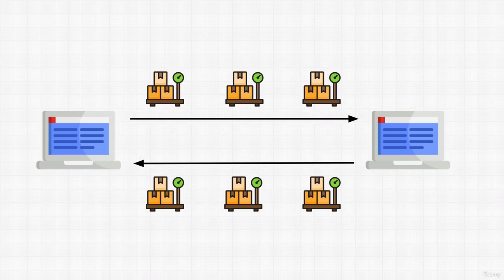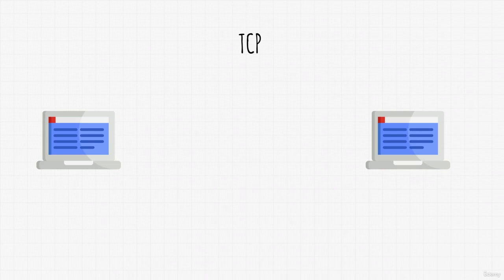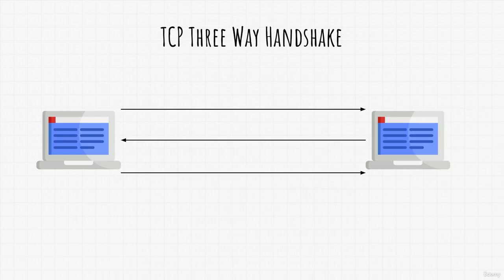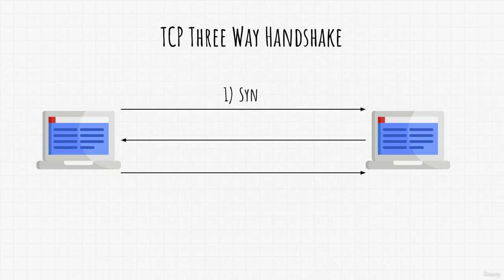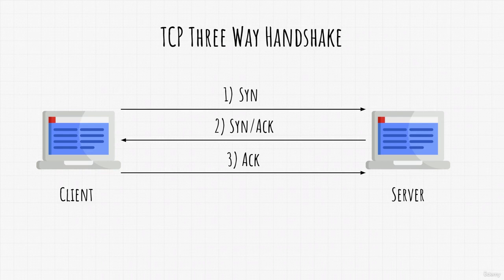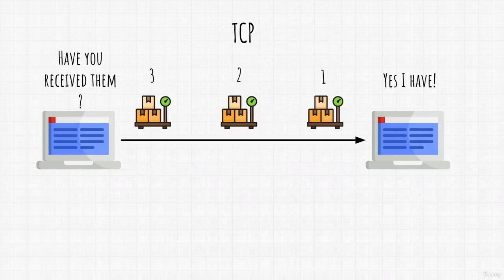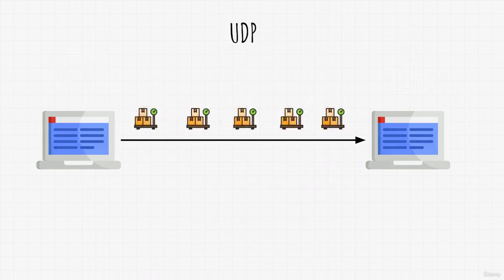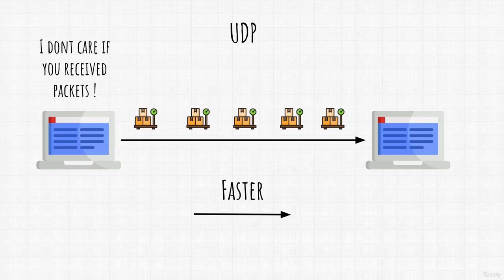23 TCP vs. UDP - Understanding the Differences and Applications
Welcome to the "TCP vs. UDP" video on YouTube! In this tutorial, we will explore the differences between TCP (Transmission Control Protocol) and UDP (User Datagram Protocol), two widely used protocols in computer networking. Understanding these protocols is essential for optimizing network performance and choosing the appropriate protocol for different applications.

🌐 What You'll Learn in this Video:

Introduction to TCP and UDP: Gain a foundational understanding of TCP and UDP and their roles in facilitating communication between devices over the Internet. Learn about their key characteristics, advantages, and disadvantages.

TCP (Transmission Control Protocol) Explained: Dive into the details of TCP, a connection-oriented protocol known for its reliability and error correction mechanisms. Explore the TCP three-way handshake, flow control, and acknowledgment mechanisms that ensure reliable data delivery.

UDP (User Datagram Protocol) Explained: Understand UDP, a connectionless protocol that prioritizes speed and simplicity. Learn about its lightweight nature, lack of error correction, and the trade-off between reliability and performance.

Differences in Packet Delivery: Explore the contrasting approaches of TCP and UDP to packet delivery. Understand how TCP guarantees in-order and reliable packet delivery, while UDP allows for faster transmission with no guarantee of delivery or ordering.

Use Cases and Applications: Discover the optimal use cases for TCP and UDP. Learn when to choose TCP for applications requiring reliable data transmission, such as web browsing and file transfer, and when UDP is preferred for real-time communication, streaming, and gaming.

Performance Considerations: Explore the performance implications of TCP and UDP. Learn how TCP's congestion control algorithms can impact throughput, latency, and overall network performance, while UDP's minimal overhead offers lower latency and higher throughput.

Comparing TCP and UDP Header Structures: Compare the header structures of TCP and UDP. Understand the fields and flags used in each protocol, such as source and destination ports, sequence numbers, acknowledgment numbers, and checksums.

Selecting the Right Protocol: Gain insights into factors to consider when selecting between TCP and UDP for specific applications. Consider network conditions, data requirements, reliability needs, and the trade-offs between reliability, latency, and throughput.

By understanding the differences between TCP and UDP, you will be equipped to make informed decisions when designing and optimizing network protocols for different applications. Let's delve into the world of TCP and UDP and enhance our networking knowledge!